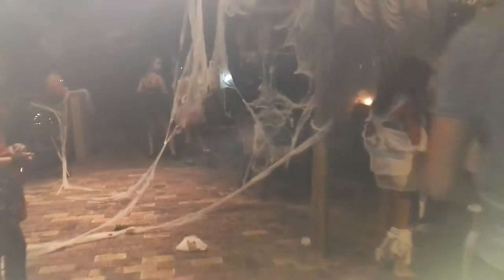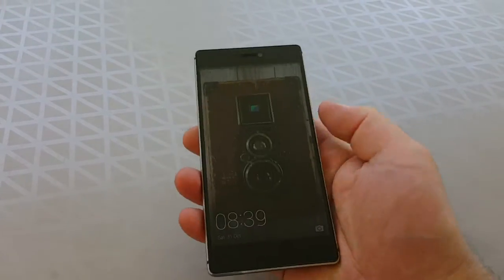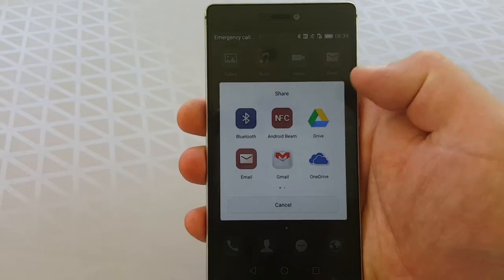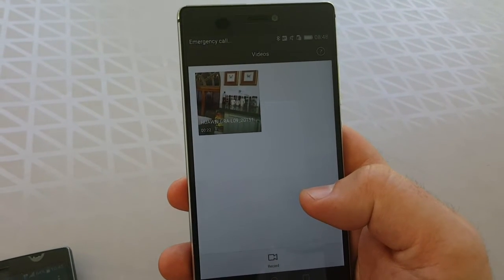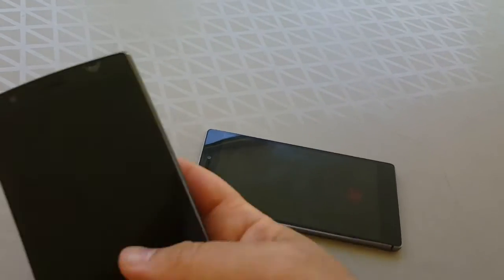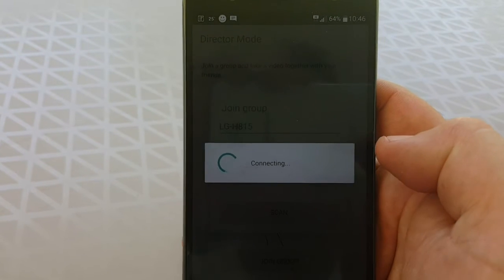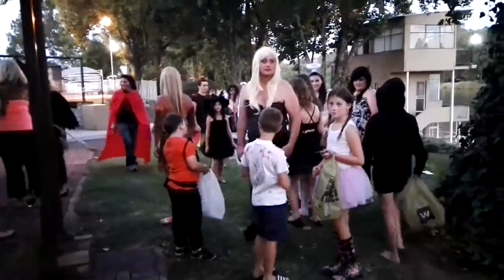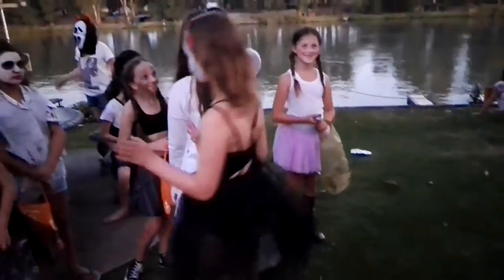Director Mode for Halloween on the Huawei P8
How to set up the Director Mode on the Huawei P8 so you can shoot multiple angles from multiple phones all with a touch of a button. I shoot Tick or Treat from several phones with the Huawei P8 hosting the shots. Here is how: